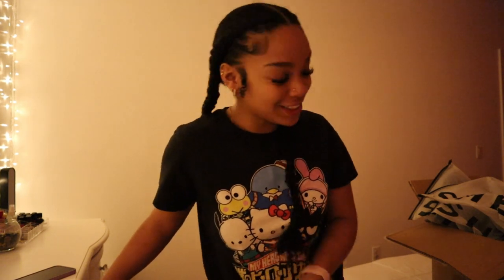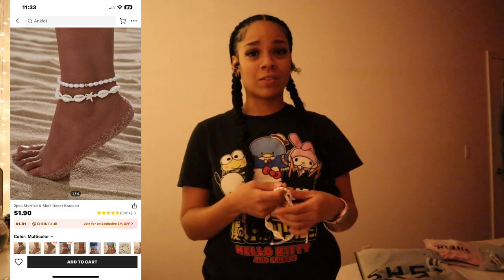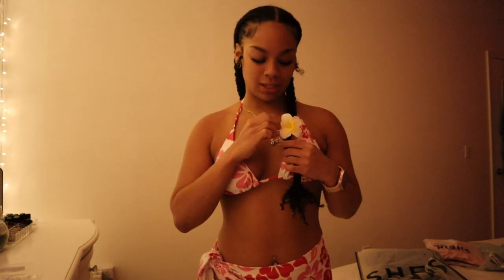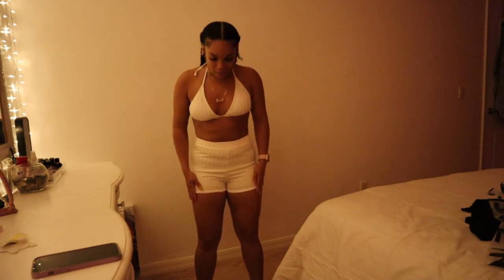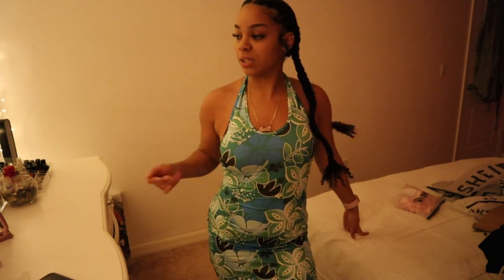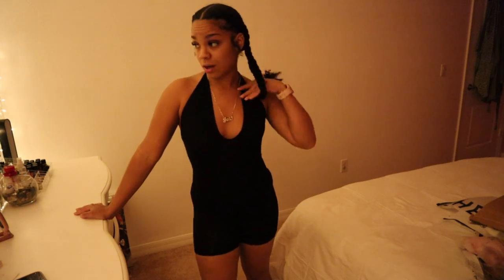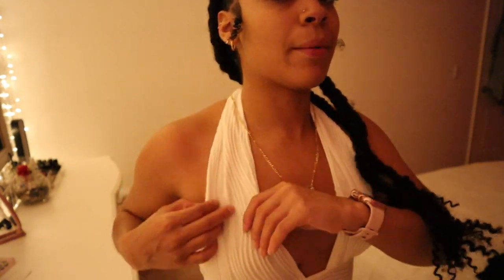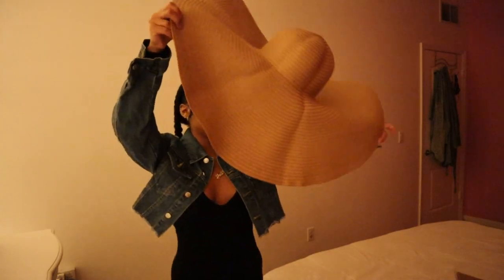shein haul with jade!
hiii everybody, i hope you all are having a blessed week❤️❤️ it’s been pretty busy for me lately but i am back to uploading ! i love you all, godbless. enjoy!

Minimalist Croc Embossed Baguette Bag!

20pcs/pack Soft, Long, Curling, Thick, Skin-Friendly, Non-Irritating False Eyelashes, Reusable, Suitable For Eyelash Extensions!

2pcs Starfish & Shell Decor Bracelet!

Floral Bikini Set Halter Micro Triangle Bra & Bikini Bottom & Cover Up Skirt 3 Piece Bathing Suit!

SHEIN SXY Cut Out Waist Slit Thigh Tube Bodycon Dress

Schiffy Bikini Set Tie Back Halter Triangle Bra Top & Shorts 2 Piece Swimsuit

SHEIN ICON Tie Backless Halter Top & Twist Front Skirt

SHEIN VCAY Floral Print Cut Out Waist Split Thigh Cami Dress

SHEIN PETITE Sweetheart Neck Unitard Jumpsuit!

Ripped Raw Trim Button Front Crop Denim Jacket!